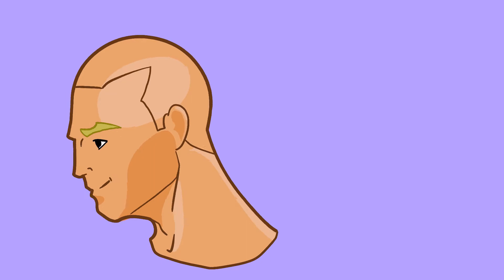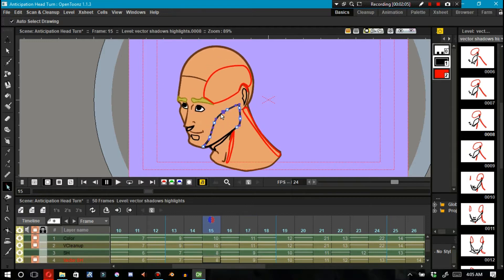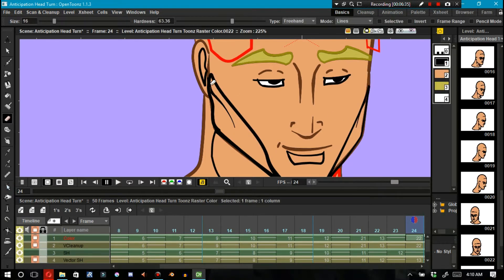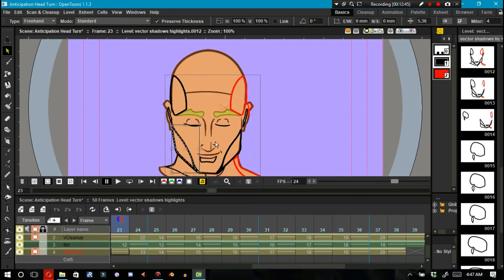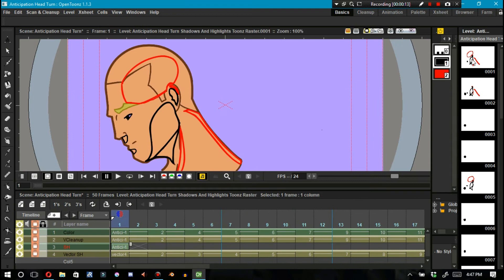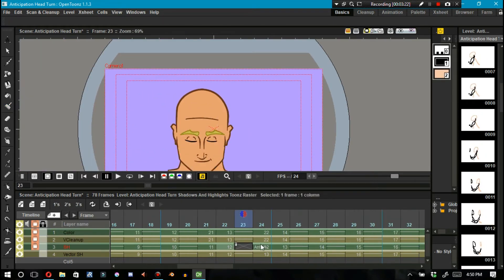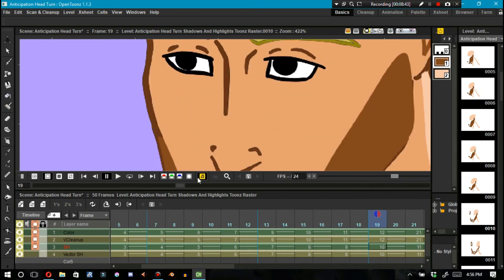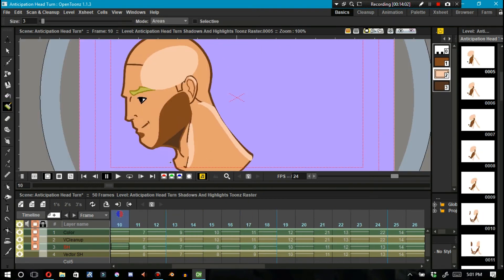Anticipation Head Turn Finished